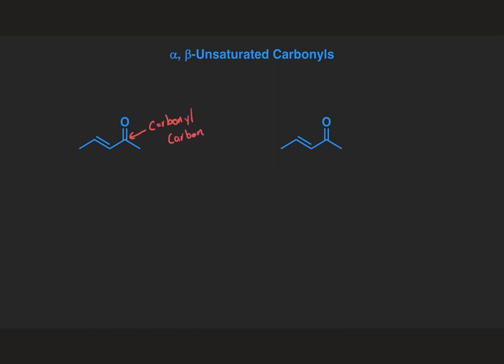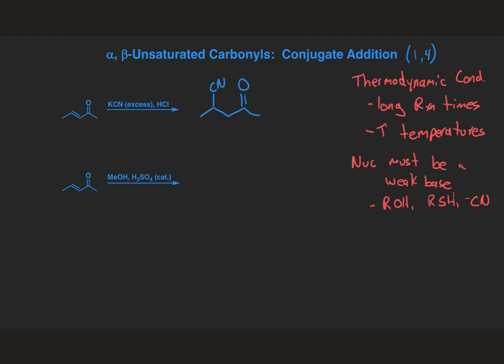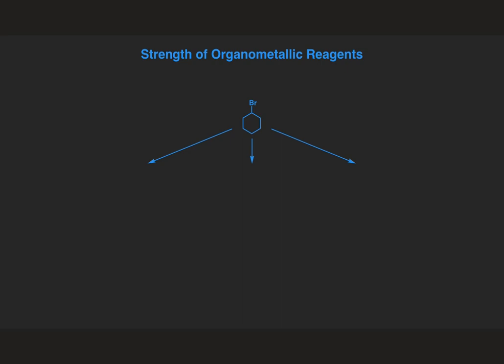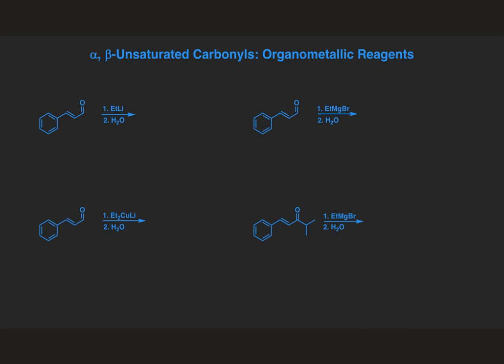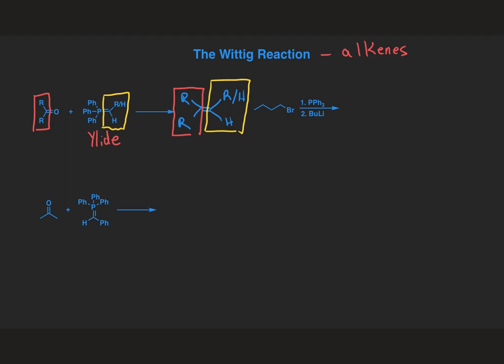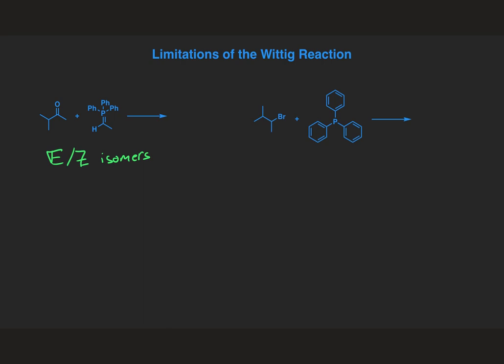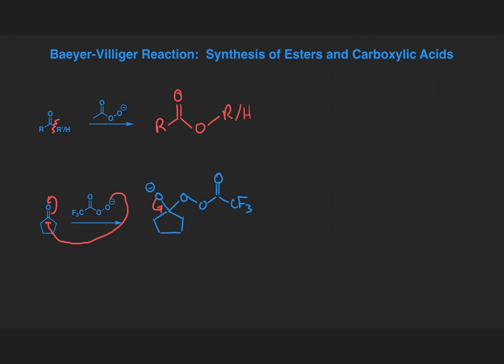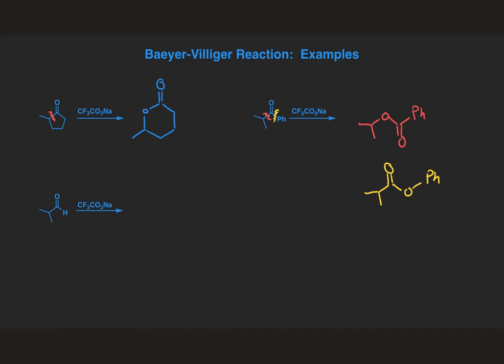11-Reactions of Carbonyls Pt 2